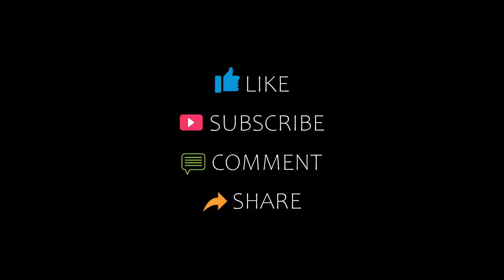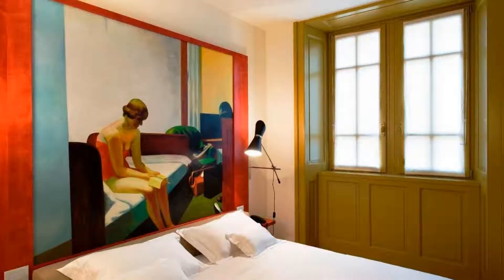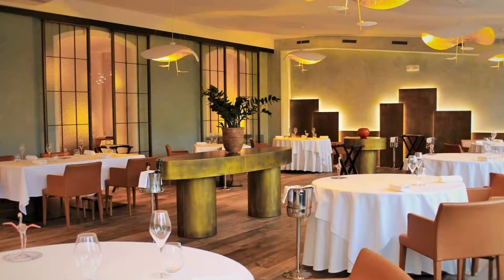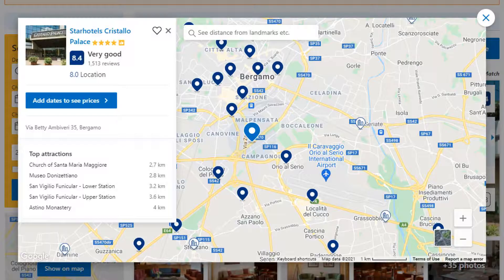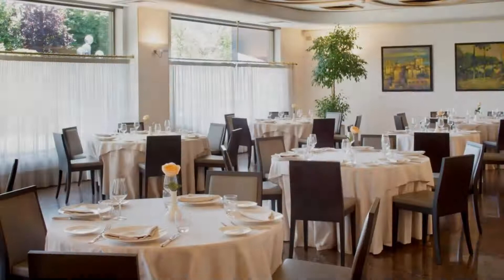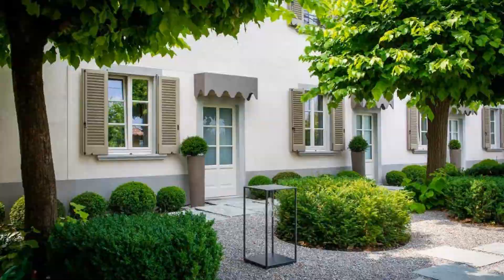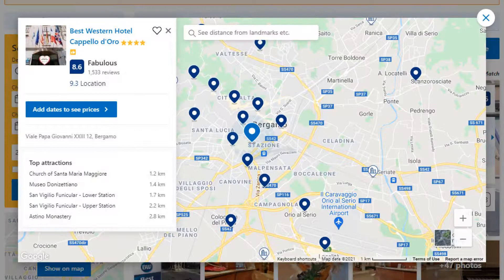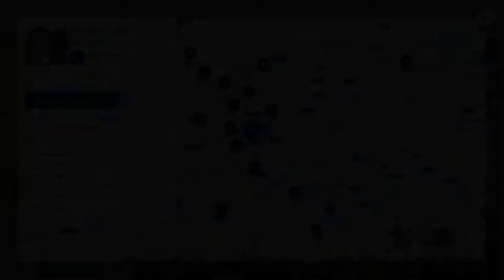Top 10 Recommended Hotels In Bergamo | Top 10 Best 4 Star Hotels In Bergamo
Queries Solved:
1) Top 10 Recommended Hotels In Bergamo
2) Top 10 Hotels In Bergamo
3) Top Ten Hotels In Bergamo
4) Top 10 Romantic Hotels In Bergamo
5) 10 Best Hotels For Couples In Bergamo
6) Hotels In Bergamo
7) Best Hotels In Bergamo
8) Top 10 Luxury Hotels In Bergamo
9) Luxury Hotel In Bergamo
10) Luxury Hotels In Bergamo
11) Luxury Stay In Bergamo
12) Top 10 4 Star Hotel In Bergamo
13) Best 4 Star Hotel In Bergamo
14) 4 Star Hotel In Bergamo

Track Title: Fiesta de la Vida
Artist: Aaron Kenny